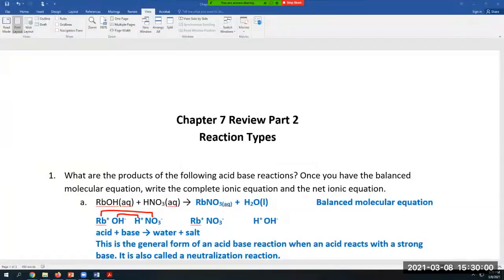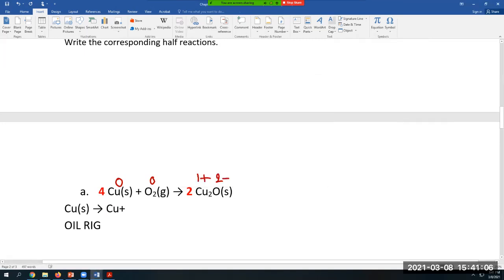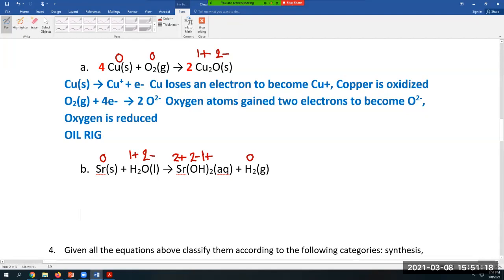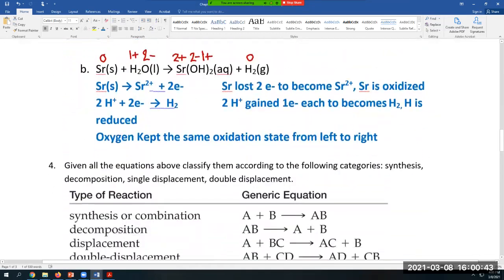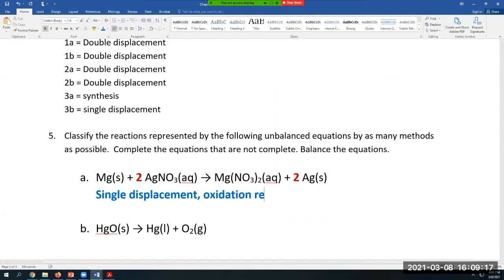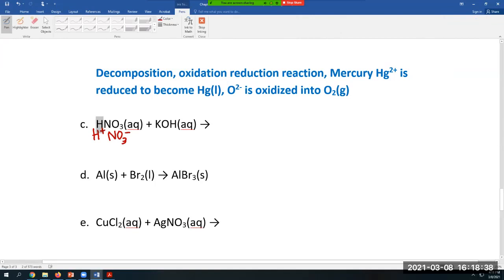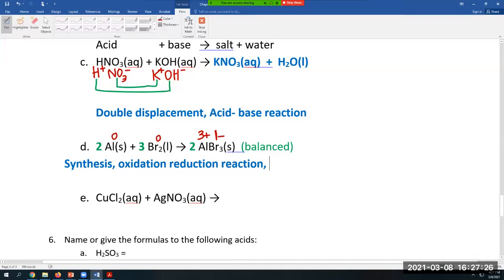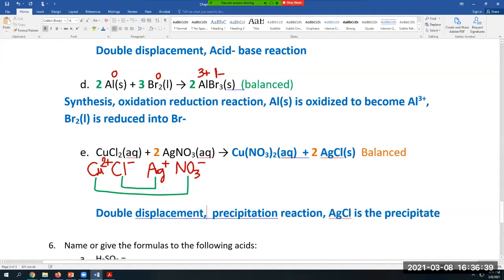Chapter 7 Review Part 2 Q3 to 5